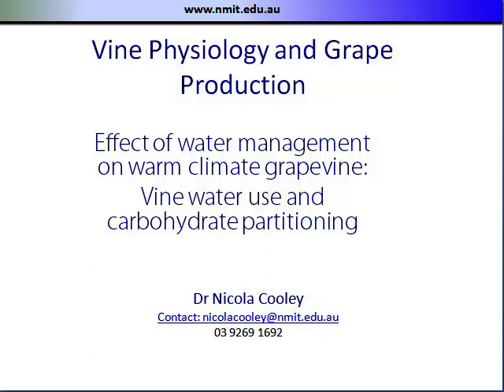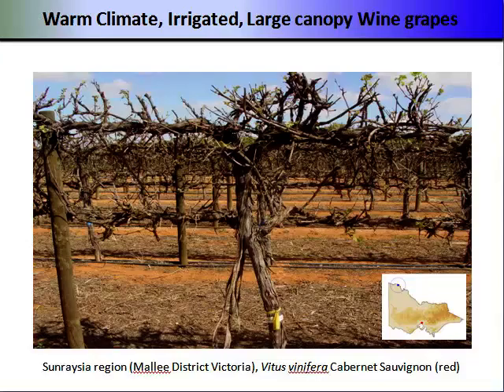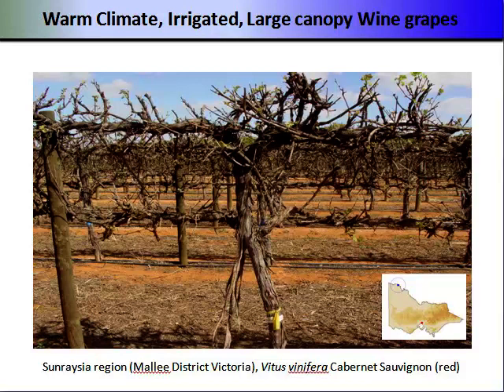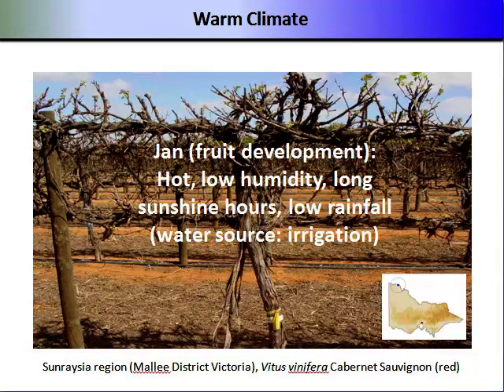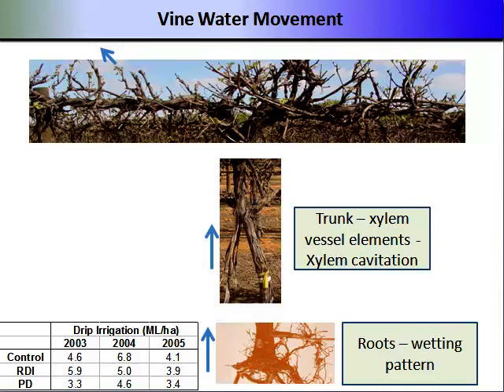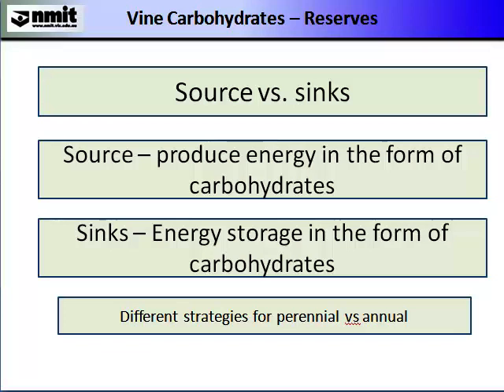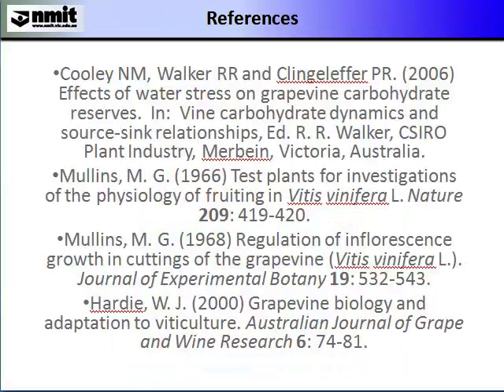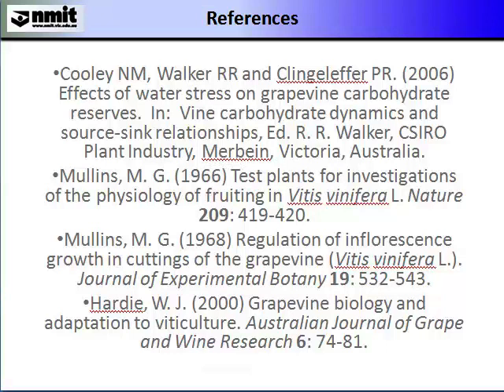Effect of water management on warm climate grapevine:Vine water use and carbohydrate partitioning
This lecture is on the topic of water management on warm climate grapevines: Vine water use and carbohydrate partitioning. This lecture is part of the Vine Physiology and Grape Production subject offer within the NMIT degree in Viticulture and Oenology.